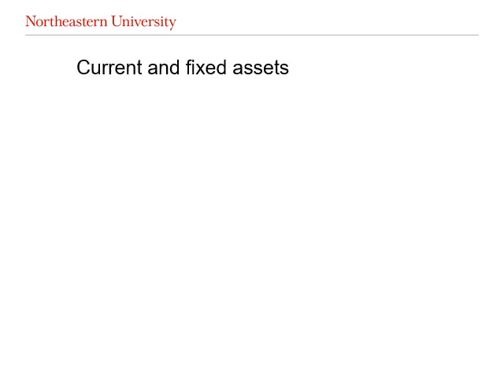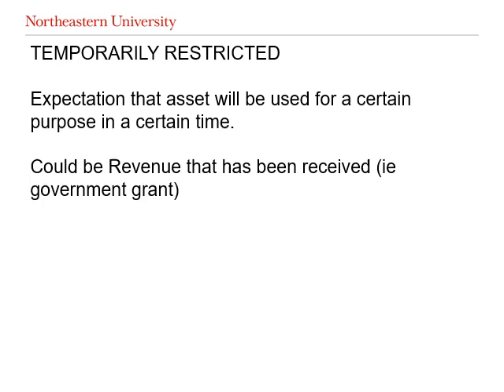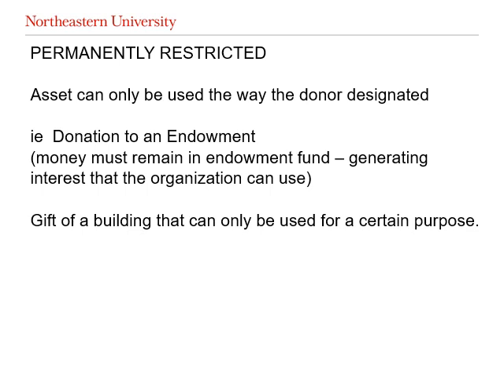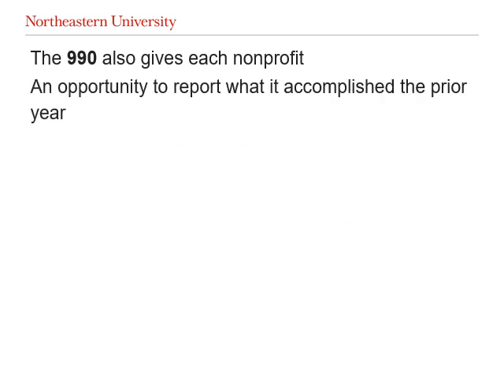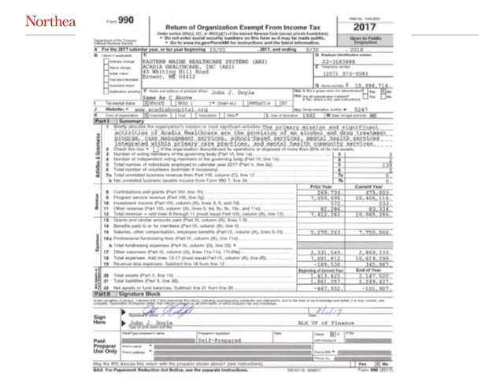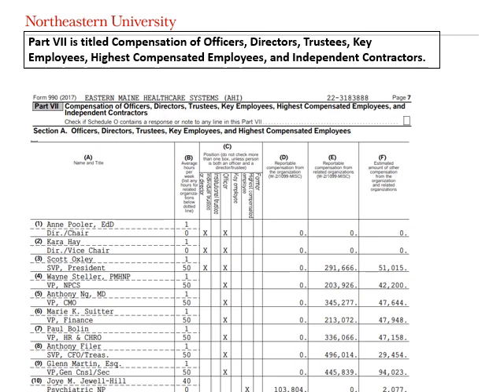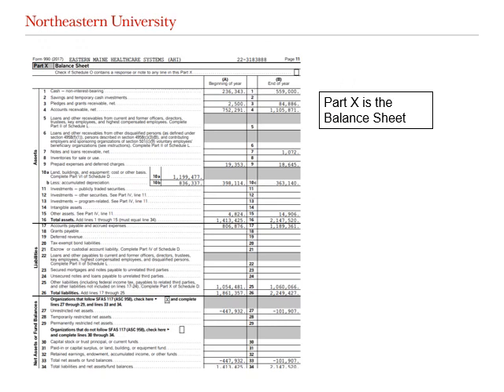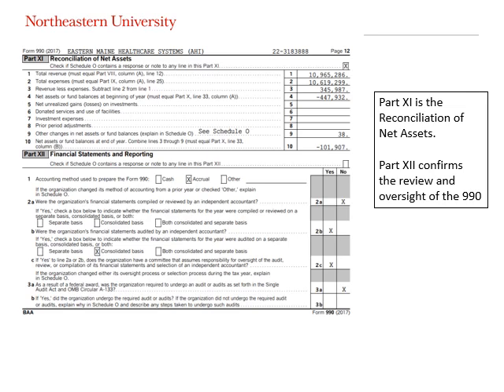wk 3 Lecture A